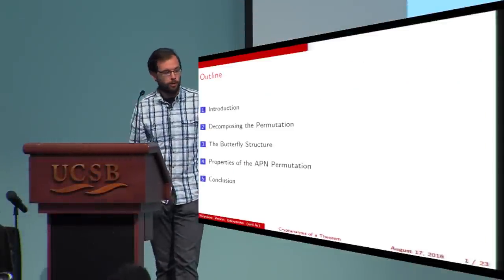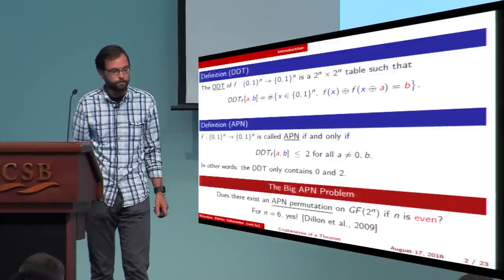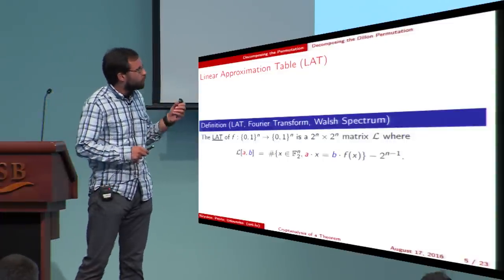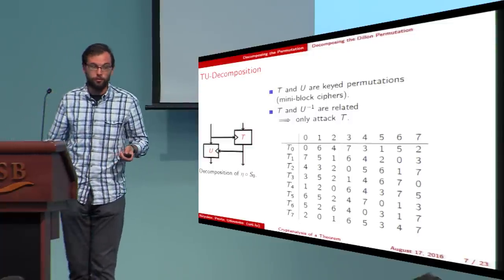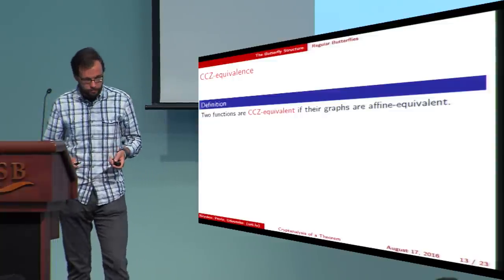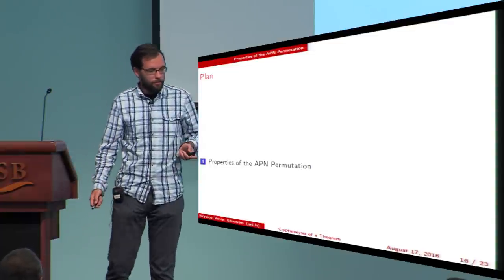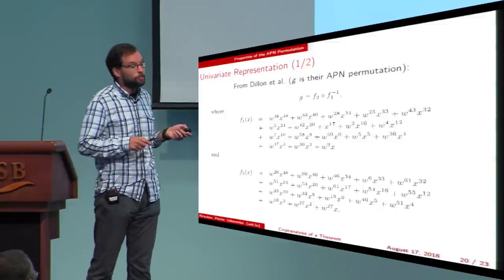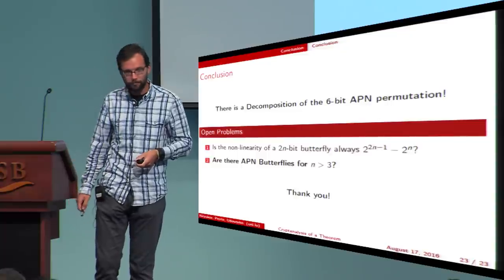Cryptanalysis of a Theorem Decomposing the Only Known Solution to the Big APN Problem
Léo Perrin and Aleksei Udovenko and Alex Biryukov, Crypto 2016.